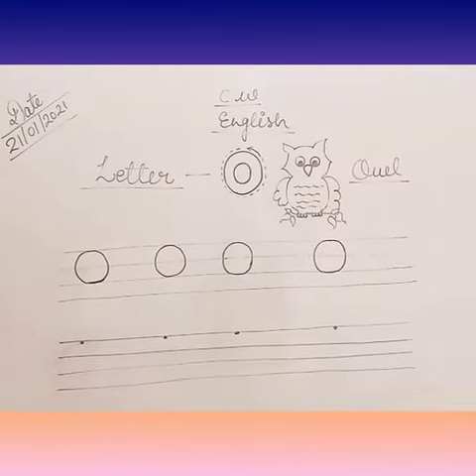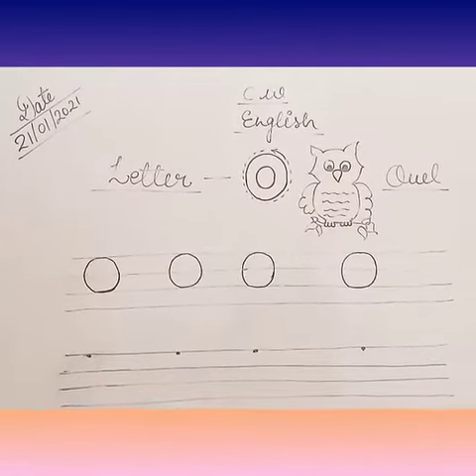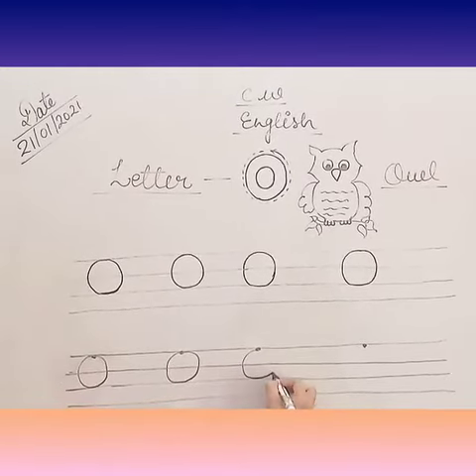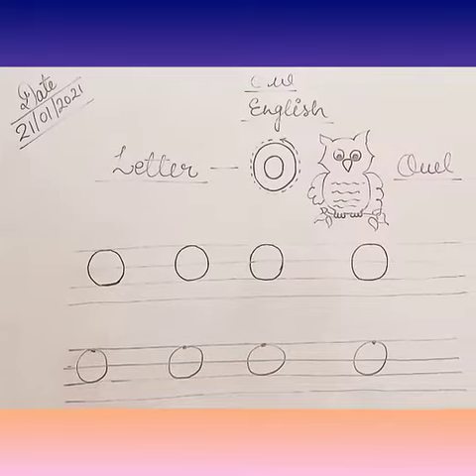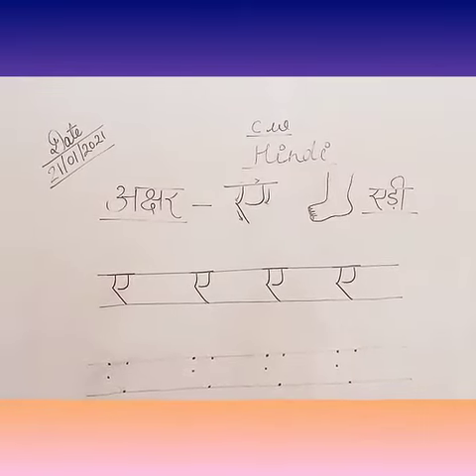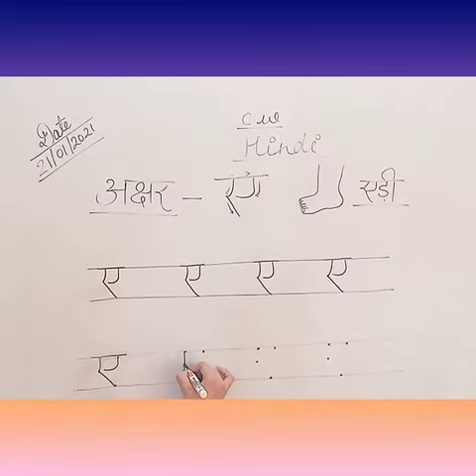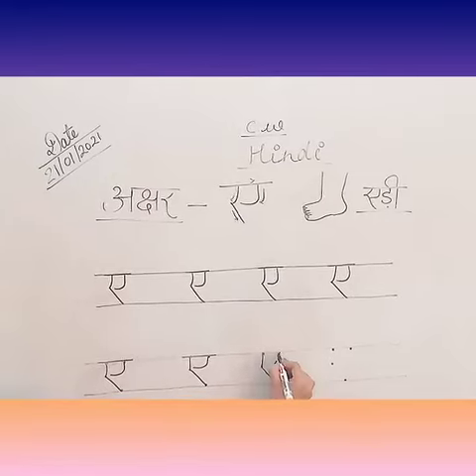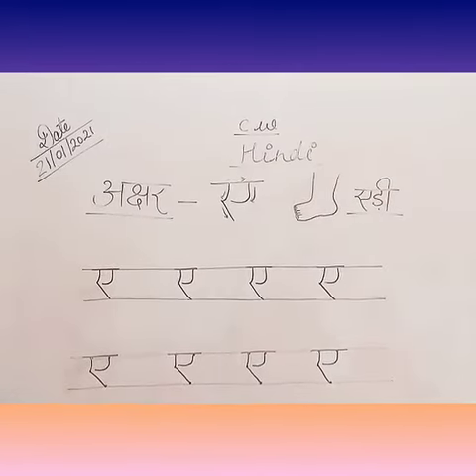179th learning session of Nursery